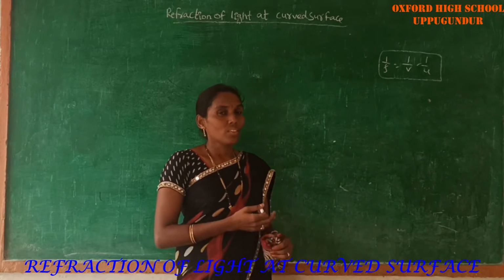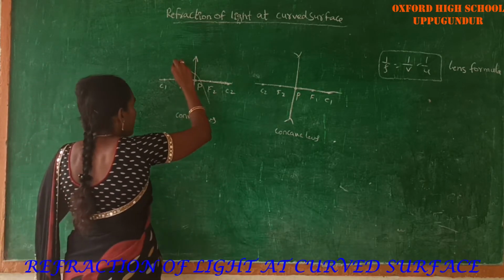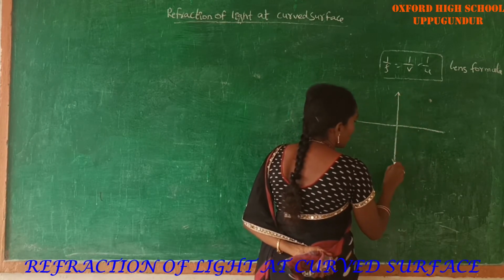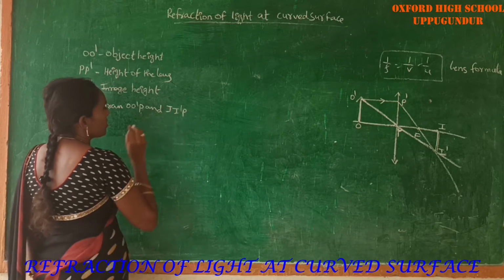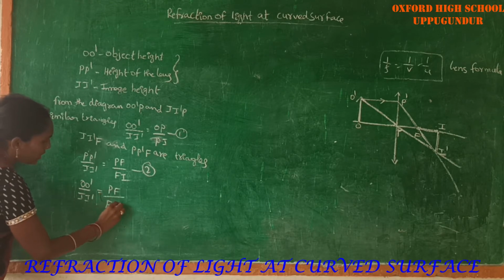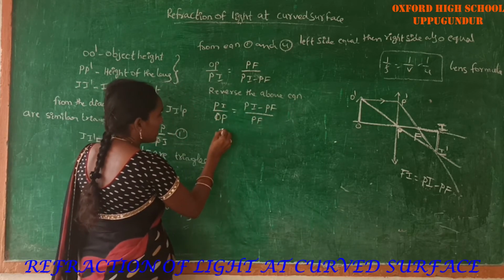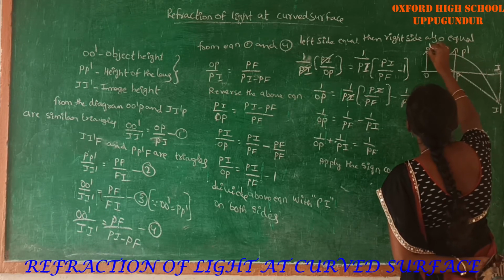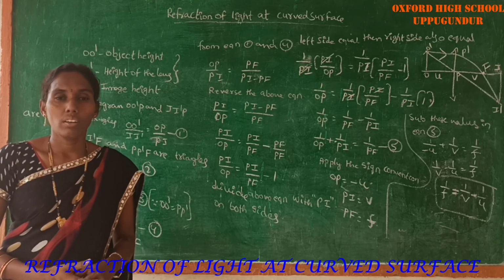PHYSICS : REFRACTION OF LIGHT AT CURVED SURFACE PART - 5 (Oxford High School-Uppugunduru)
Subject: Physics
Lesson: REFRACTION OF LIGHT AT CURVED SURFACE PART - 5 (10th class)
Teacher: Mrs Parvathi